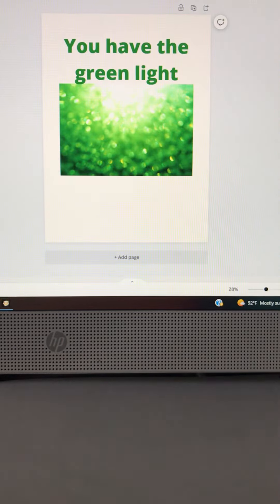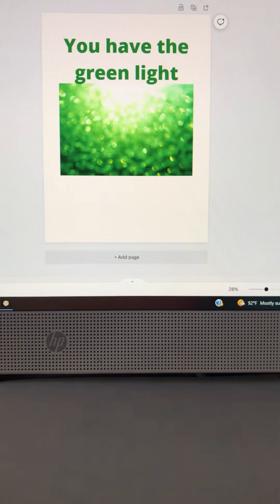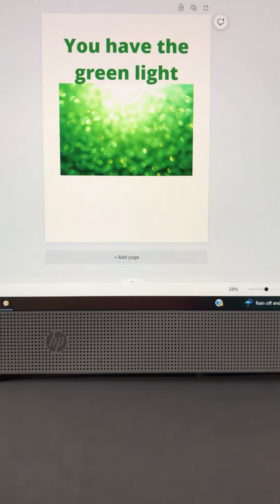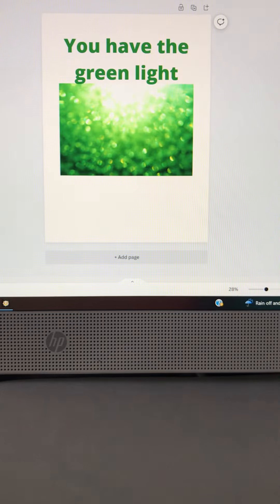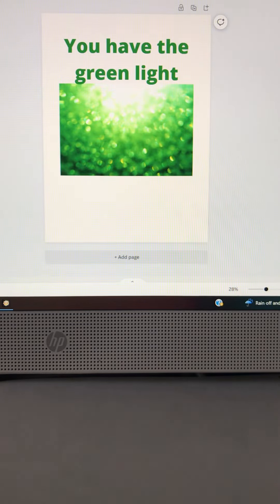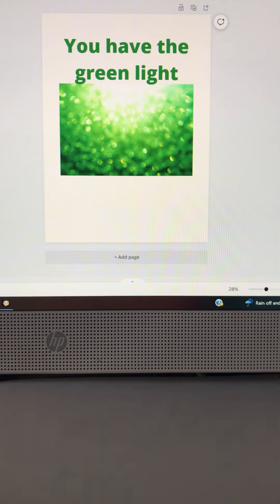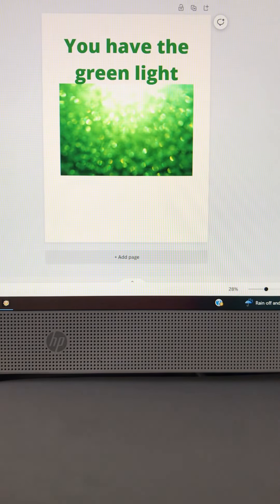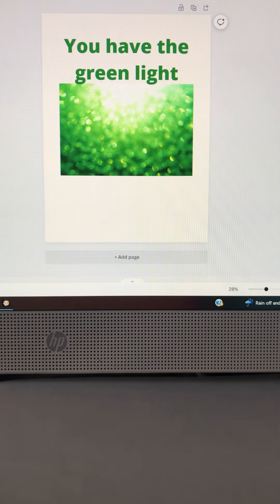You have the green light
God says the ball is in your court my child make a move and do it in my name